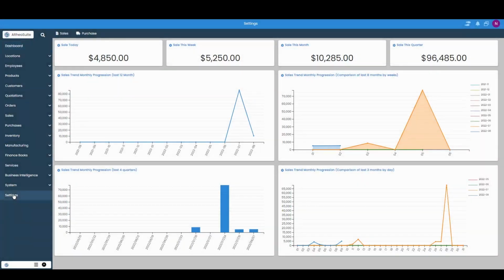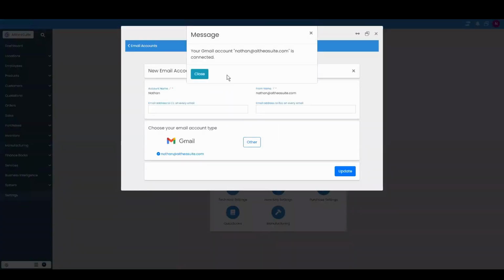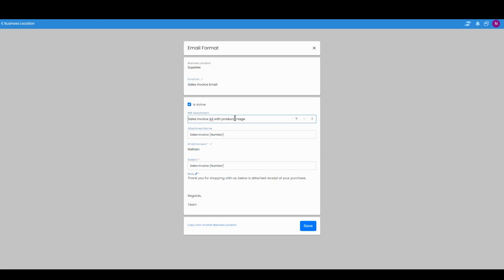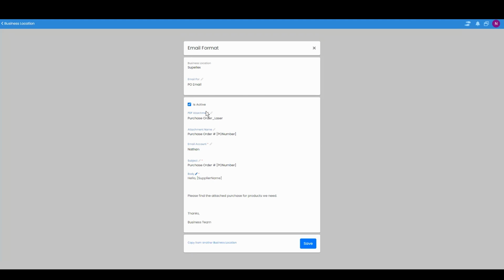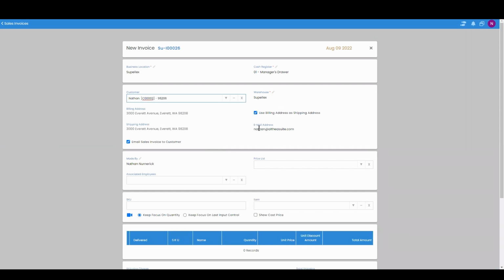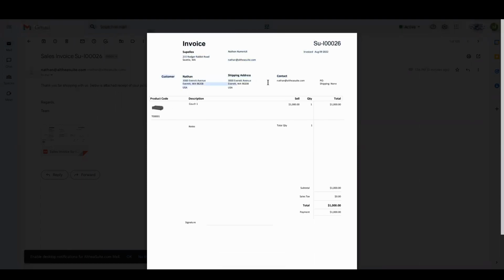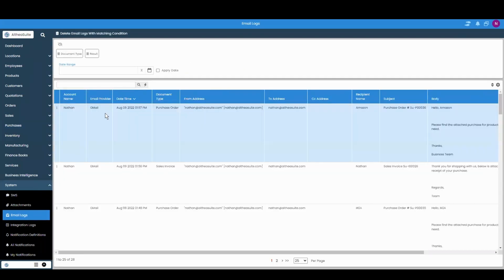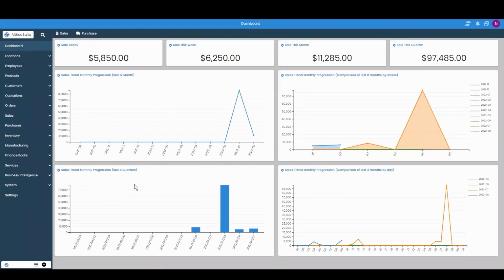AltheaSuite Email and Print Formatting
This is how to do some email and printing formatting inside AltheaSuite.